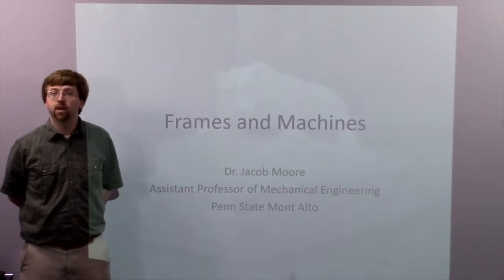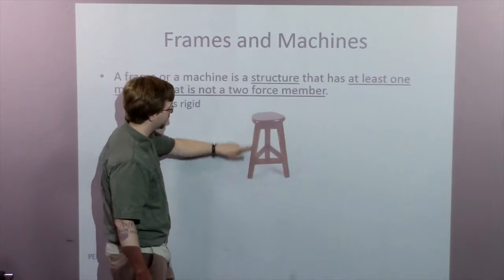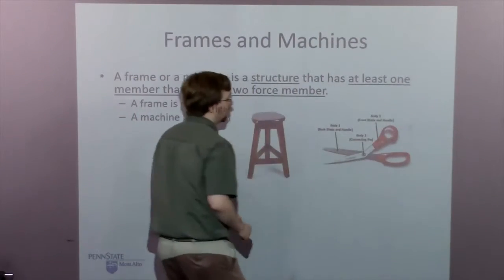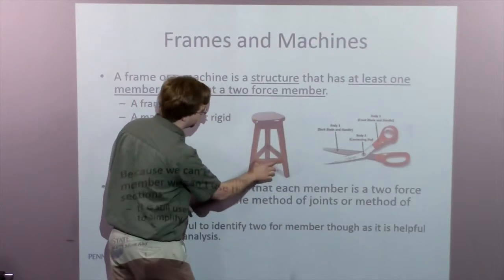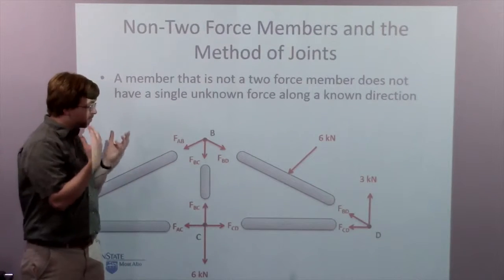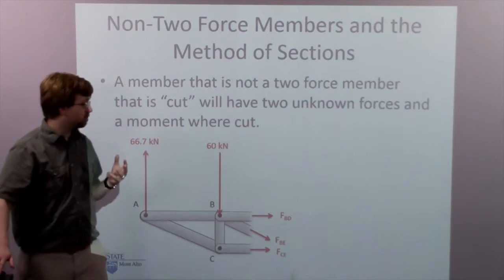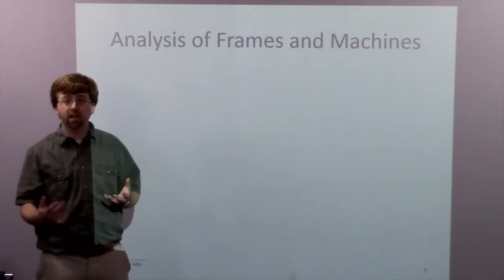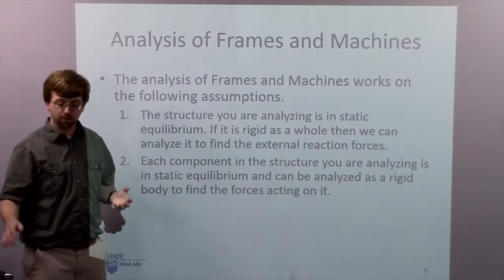Frames and Machines - Adaptive Map Video Lecture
This video describes what frames and machines are, how they differ from trusses, and the basics of how they are analyzed as a structure.